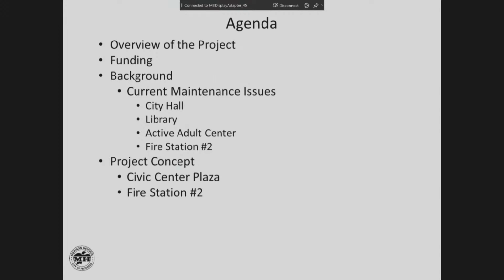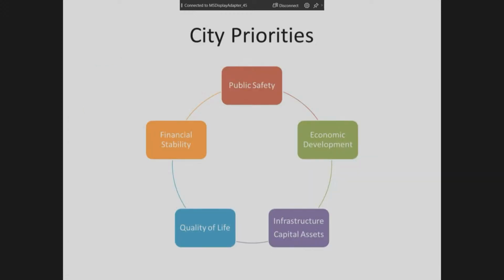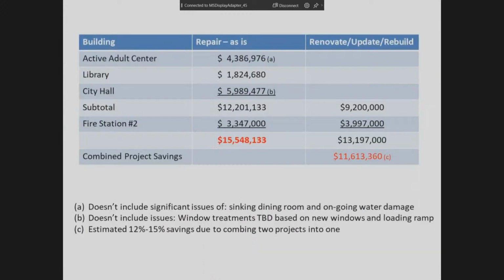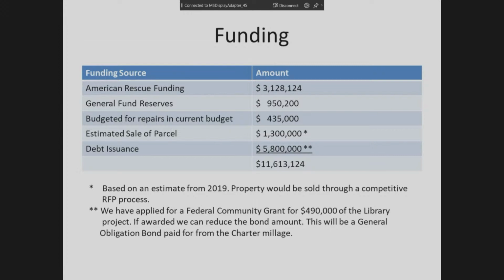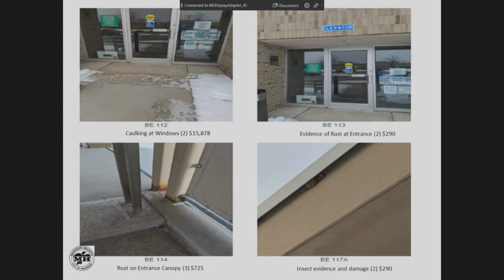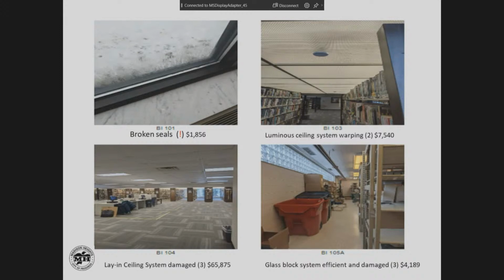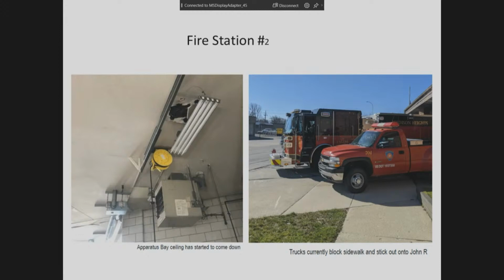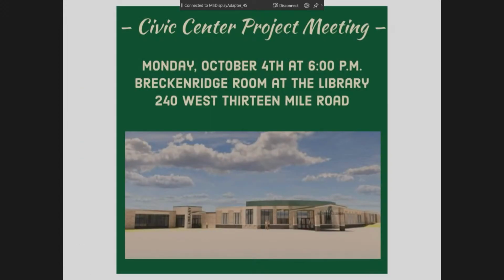Civic Center Plaza Presentation